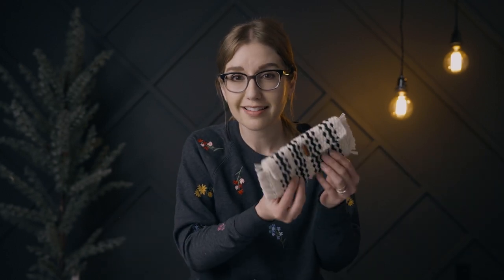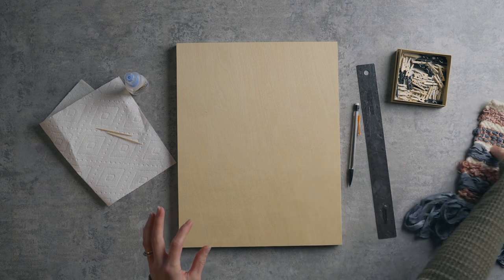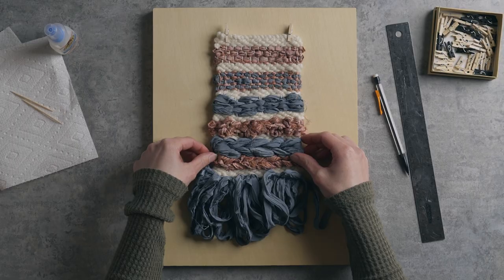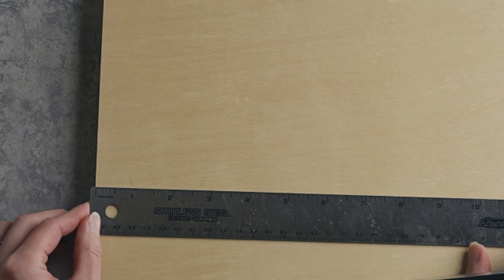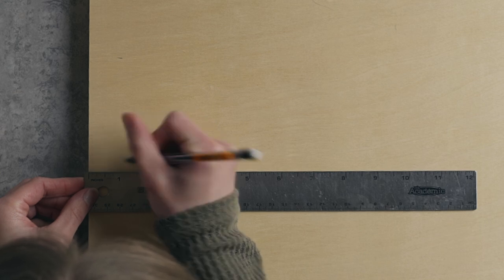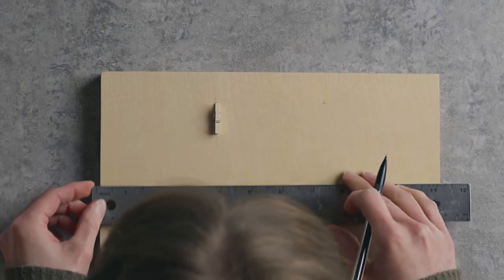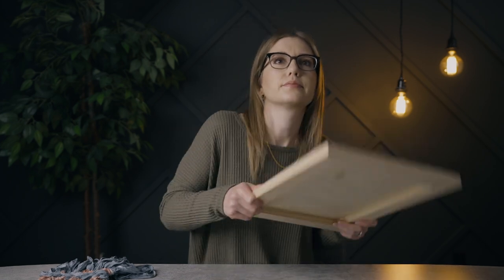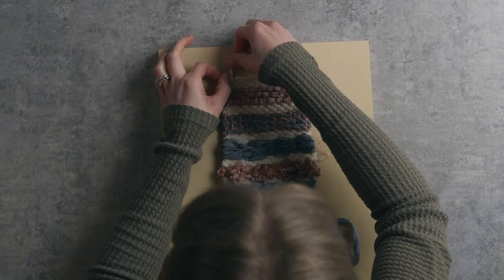How To Mount a Woven Wall Hanging on Wood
Today I'm showing you a super easy way to mount your woven wall hanging on a wood canvas!
-Wood Canvas
-Mini Clothes Pins Natrual
-Super Glue
-Ruler
-Pencil
-Toothpick
-Weaving to hang